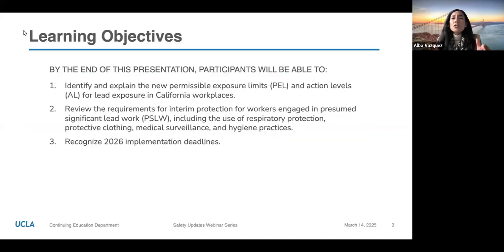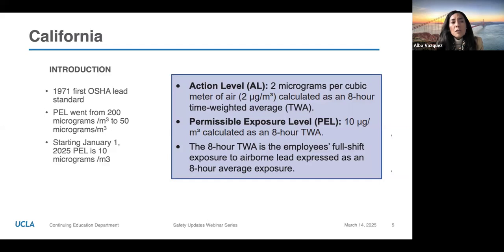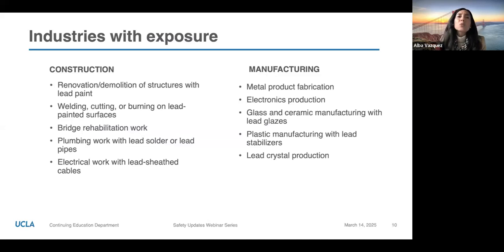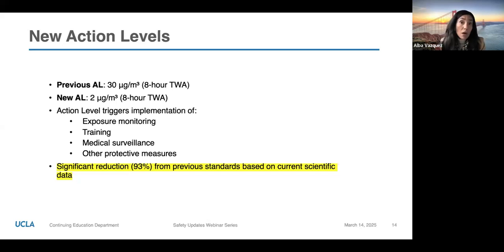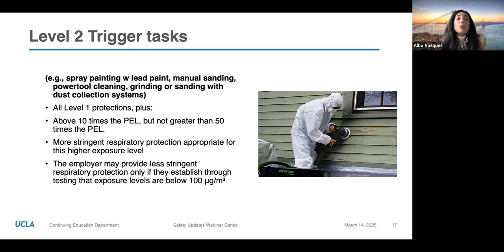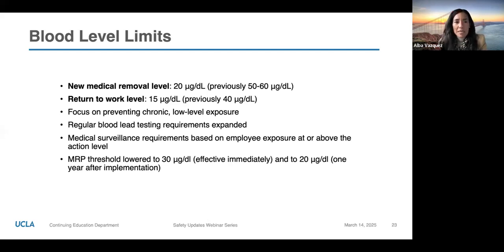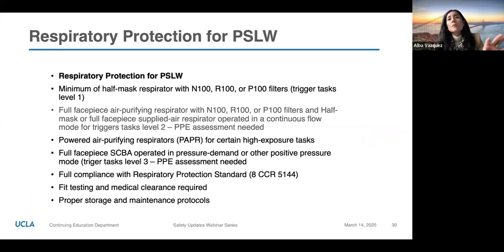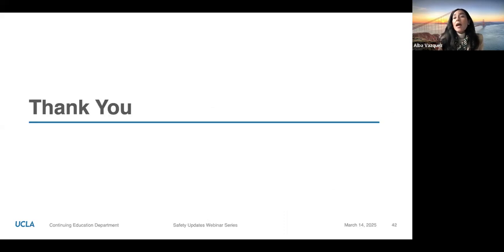March 2025 Safety Updates: Updated Cal/OSHA Lead Standards